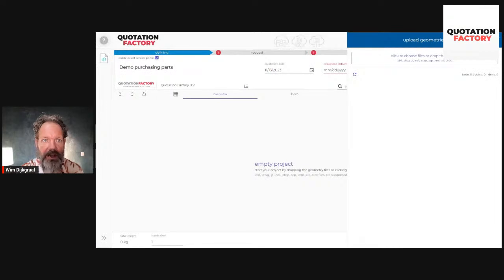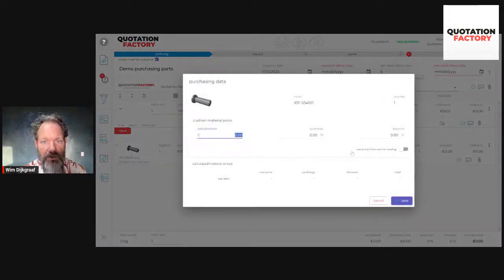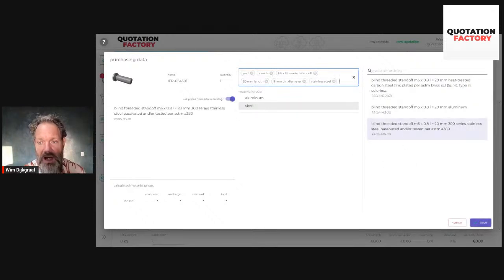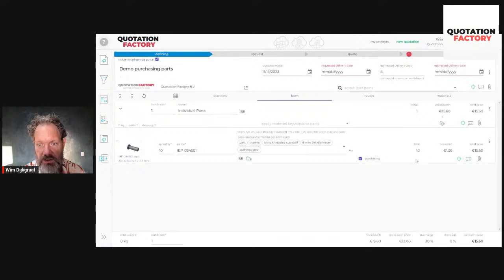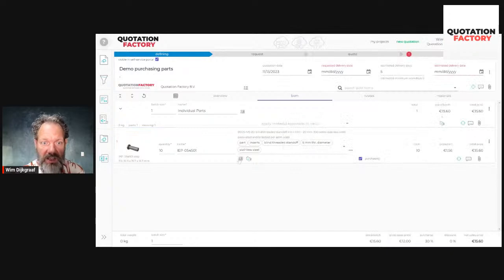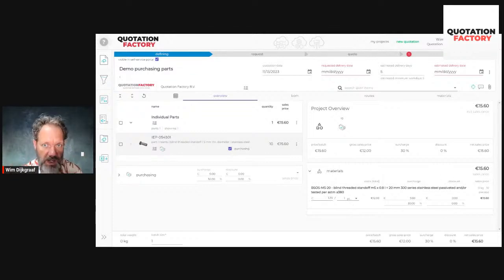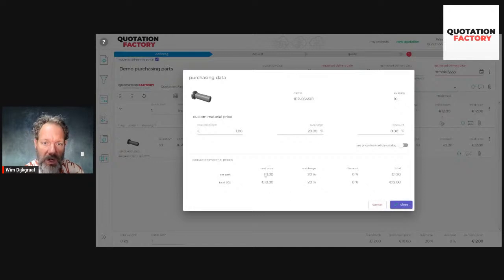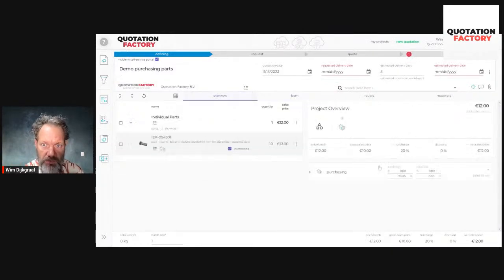Purchasing parts in Quotation Factory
In this video, Wim Dijkgraaf (CEO of Quotation Factory) shows you two ways to quote purchasing parts using the Quotation Factory platform.